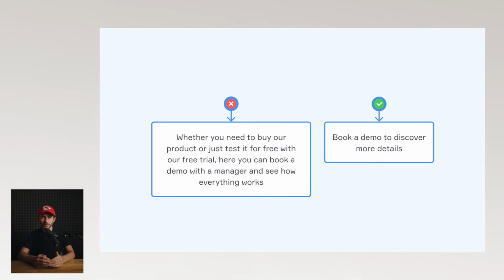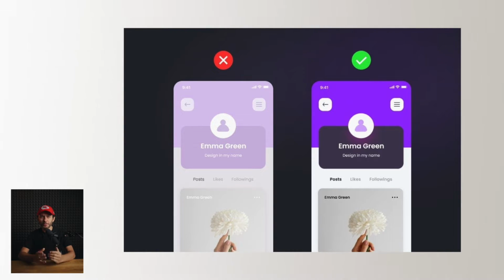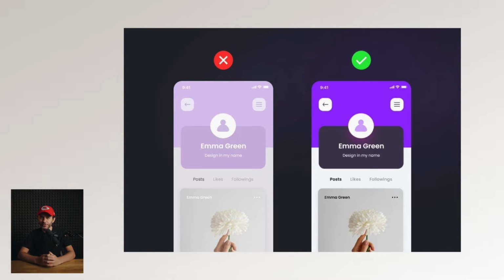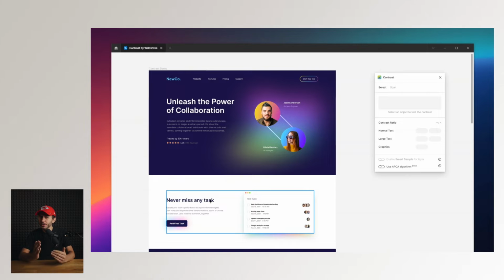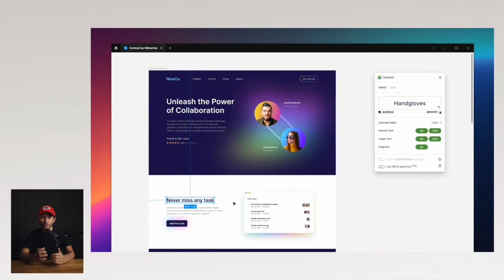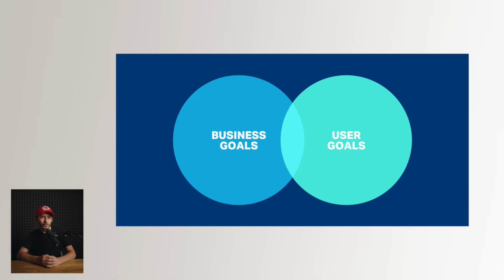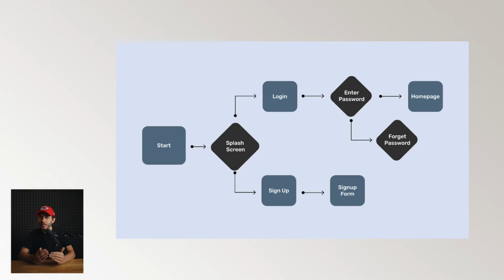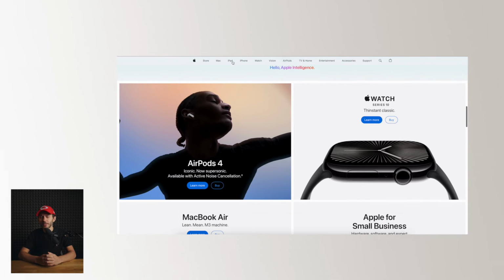5 Beginner UI/UX Designer Mistakes You Should Avoid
✨ Credits ✨
by Me, Medium, UXplanet, dribble, awwwards